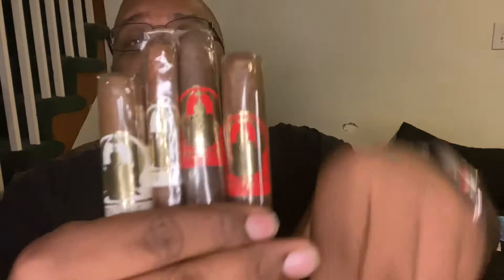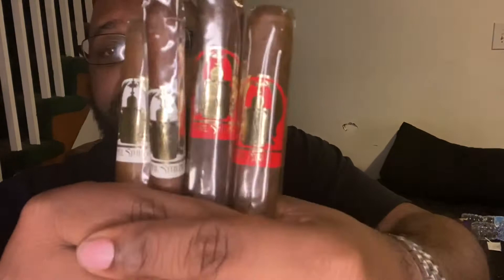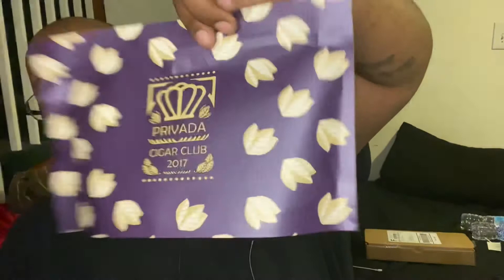Privada Cigar Club May unboxing of the Farm Rolled subscription.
What’s up everybody. I’m back again with another video. This time it’s the May unboxing of the farm rolled subscription from Privada Cigar Club. All of them are Paul Stulac blends. I also checked out their shop and brought a couple goodies. Sit back. Relax. And fire one up as I tell you all about what’s I got.